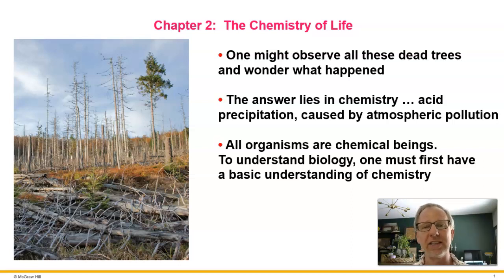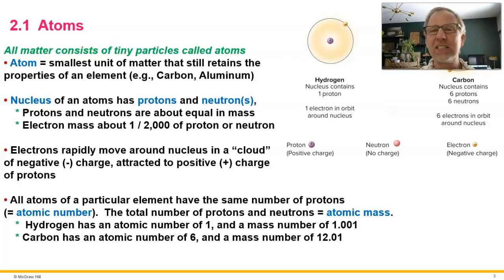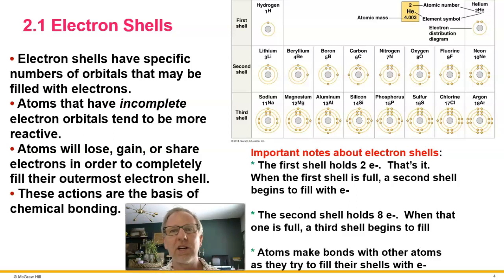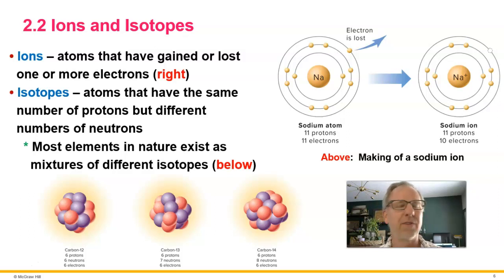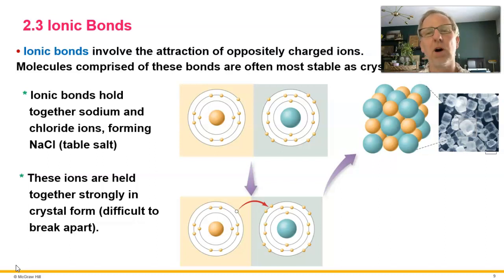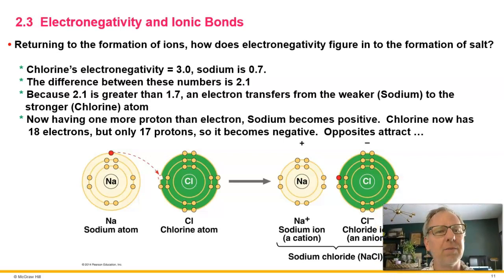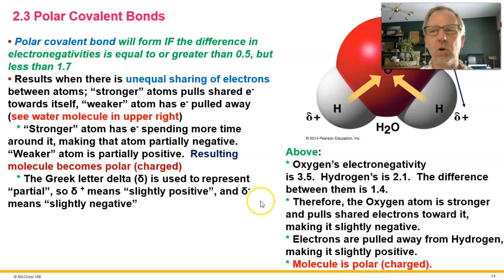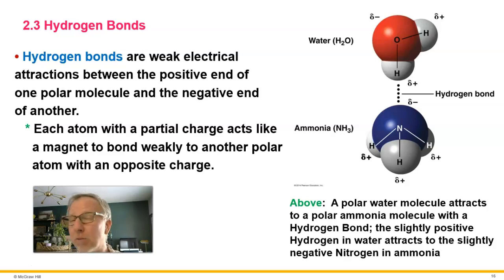Chapter 2 (Part 1)